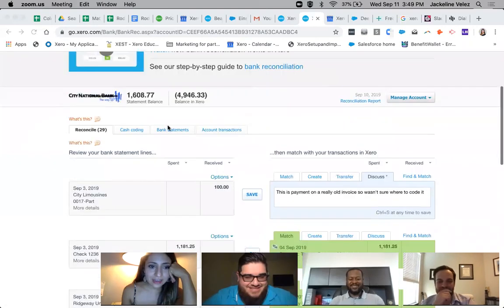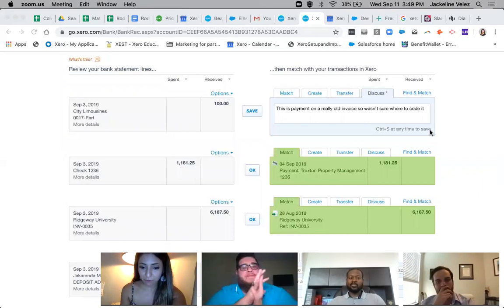Jax, Ephraim, Jose and Daniel Talking Stripe Integration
Xero just rolled out the new closer integration with Stripe. What does this mean?